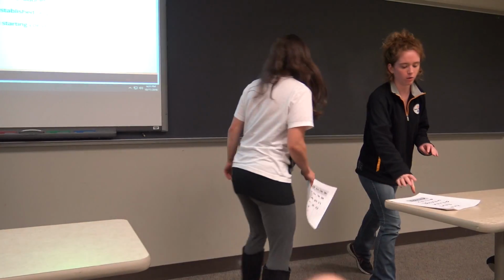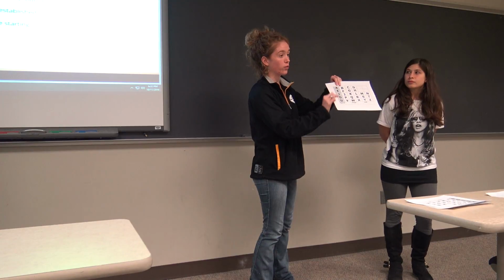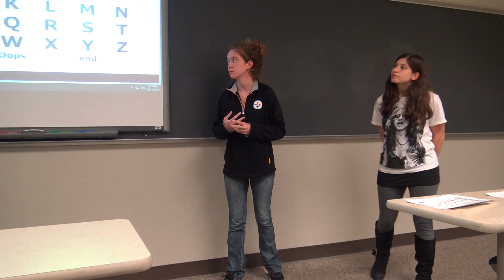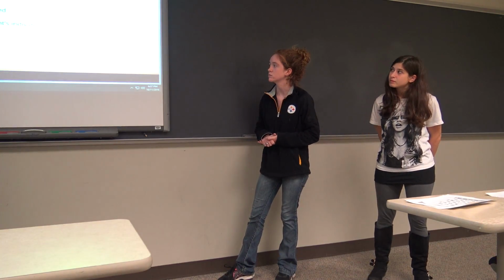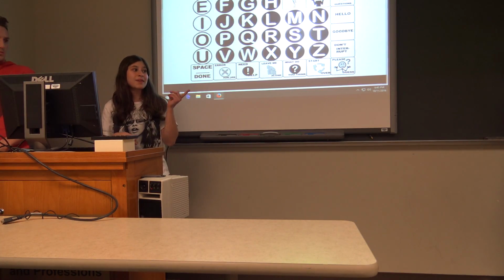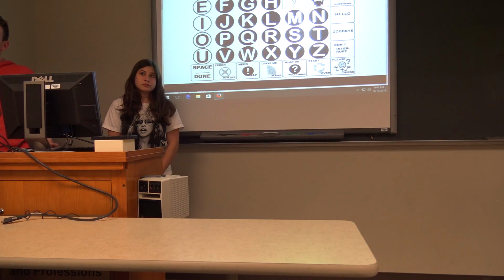SLP Part 3-Procedure